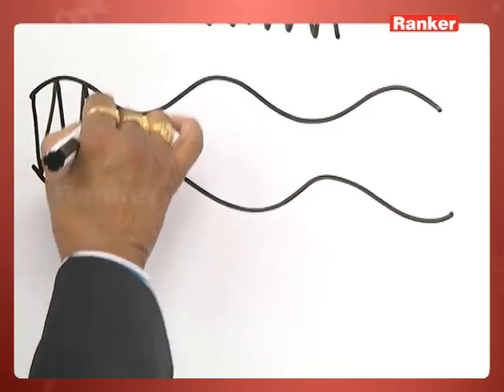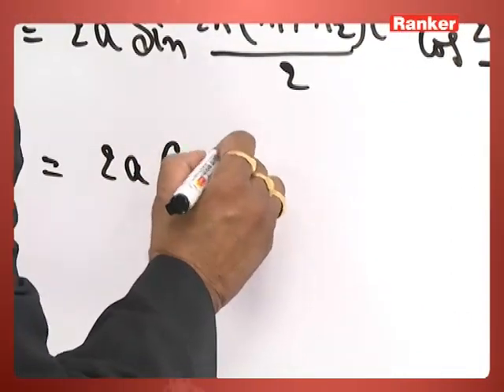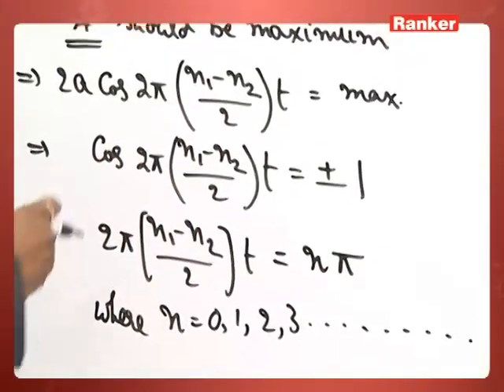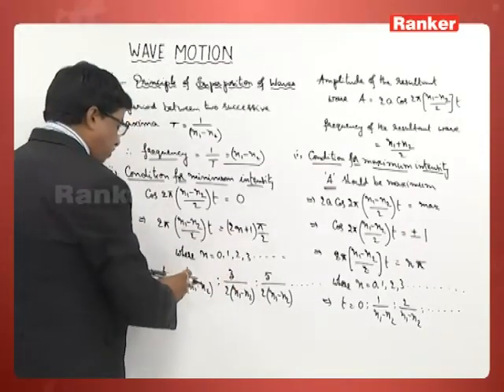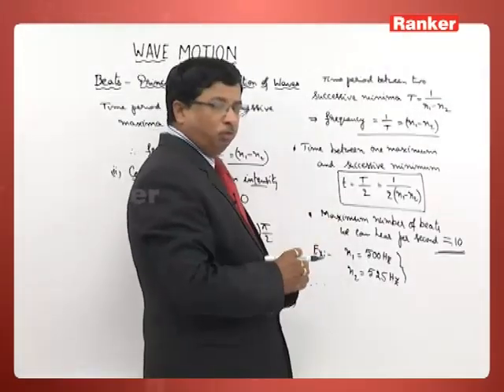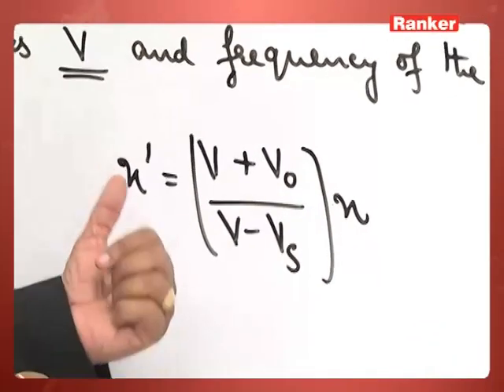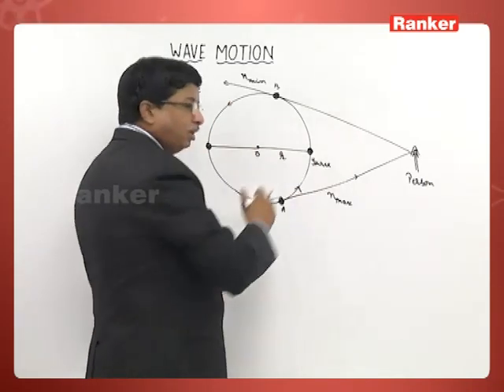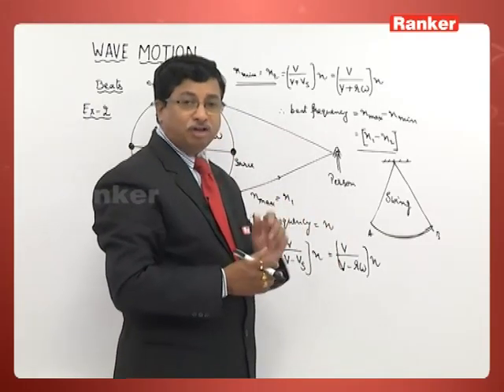Wave Motion | Beats & Principle of Superposition of Waves | Physics | C.V.R Srinivasa Charyulu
Explore the topic of Physics with the topic "Beats & Principle of Superposition of Waves," taught by Professor C.V.R Srinivasa Charyulu. This knowledge is crucial for exams like JEE(Main) and EAMCET. Ensure a thorough understanding of beats and wave superposition for success in these competitive examinations.